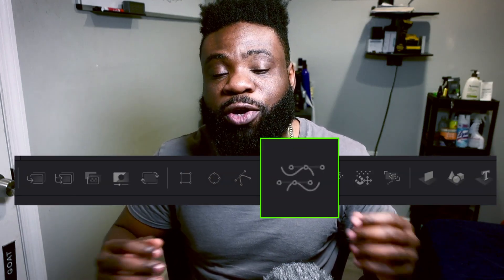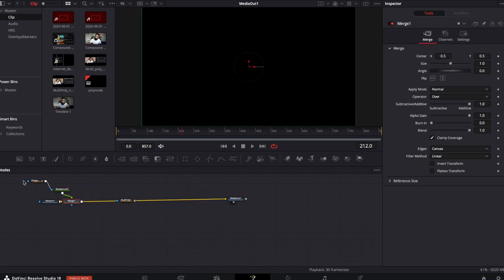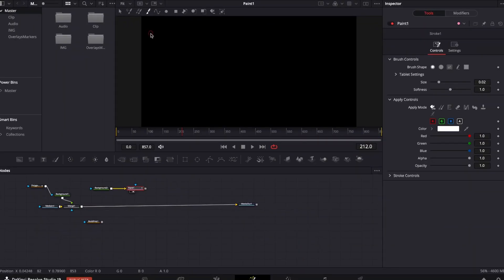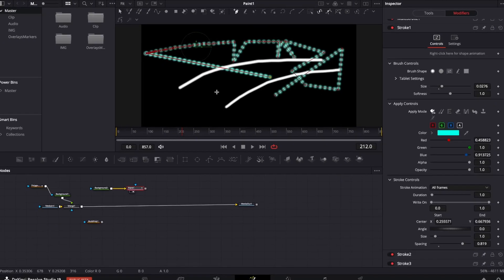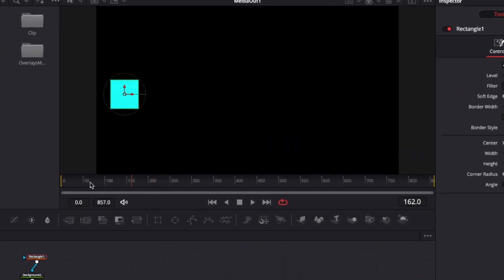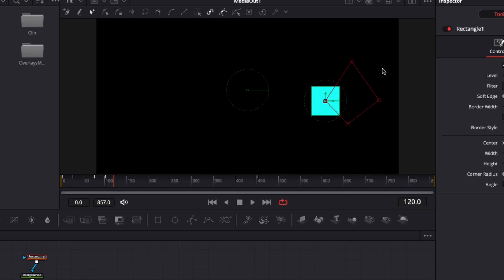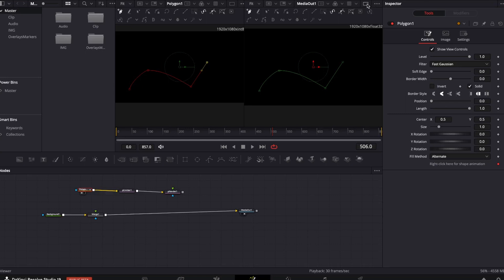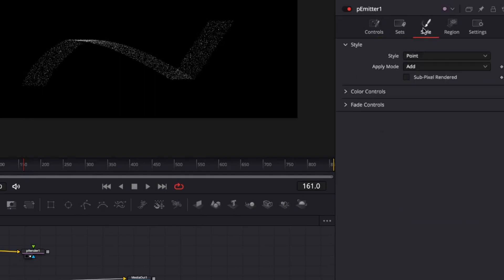The Ultimate Guide to Mastering Polygon Nodes in Fusion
Unlock the power of DaVinci Resolve with our comprehensive guide to mastering Polygon Nodes in Fusion! In this tutorial, we'll dive deep into the features of the Polygon Node and its multi-faceted applications. Discover how to manipulate the Polygon Node to create stunning animations, intricate designs, and seamless visual effects, elevating your editing game to new heights.

Throughout this video, you'll learn how to efficiently use the Polygon Node in various contexts, harness the Multi Poly Node's capabilities, and explore the similarities and differences with the Paint Node. We'll guide you step-by-step, showing you how to animate, adjust, and enhance your projects, ensuring your designs are visually compelling and technically sound.

Join us as we explore practical examples and creative techniques to help you take your designs to the next level. Whether you're looking to improve visibility, draw attention to specific details, or add depth and intrigue to your videos, this tutorial has got you covered. Get ready to transform your editing skills and let your imagination run wild.

Watch now and apply these powerful techniques to elevate your projects! Let’s get started and unlock the full potential of DaVinci Resolve!

CHAPTERS:
0:00 - Introduction
0:33 - Example 1 - Multi-Stroke Animation
4:38 - Example 2 - Moving Animation Techniques
8:20 - Example 3 - Animating Parameters Guide